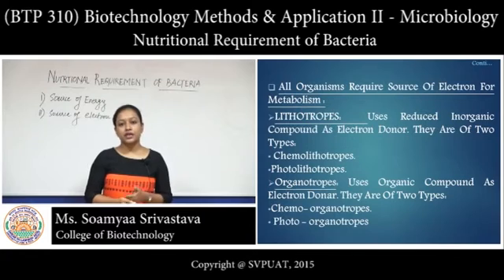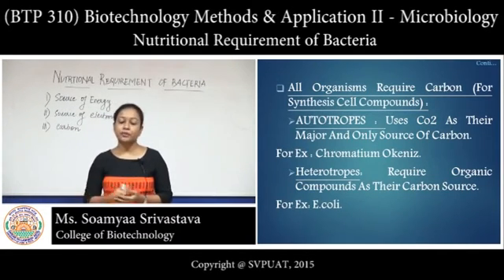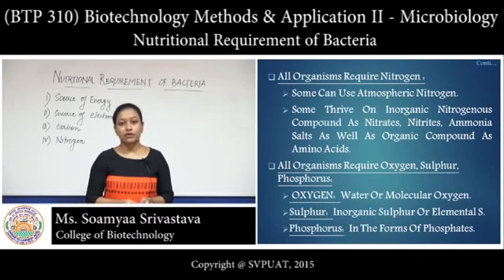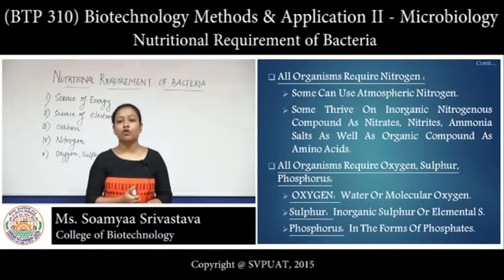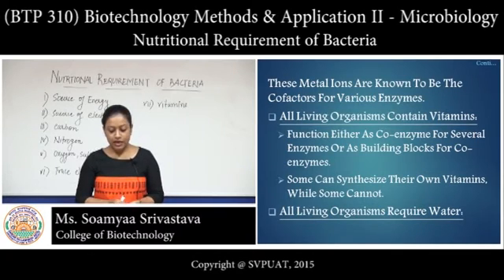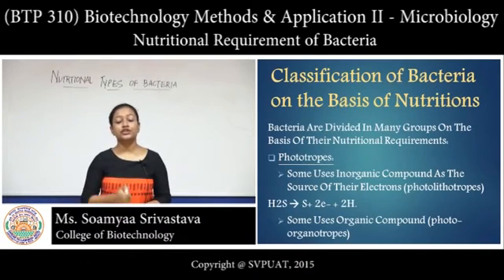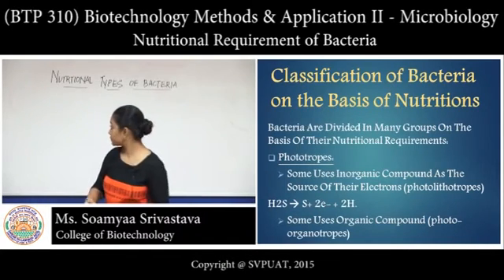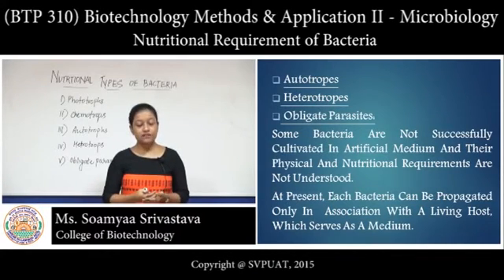(BTP 310) Biotechnology Methods & Application II - Microbiology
SVPUAT, Meerut_Nutritional Requirement of Bacteria_Ms. Soamyaa Srivastava